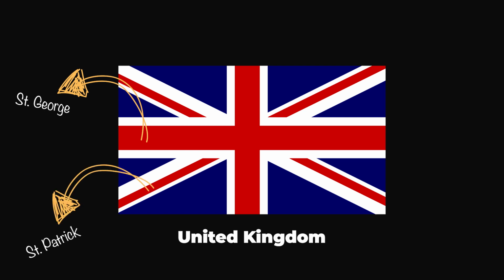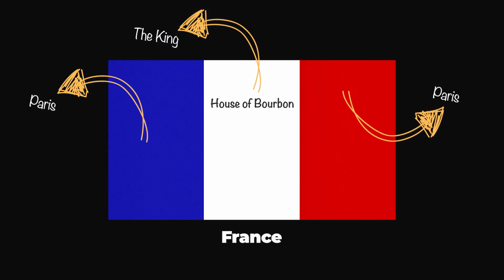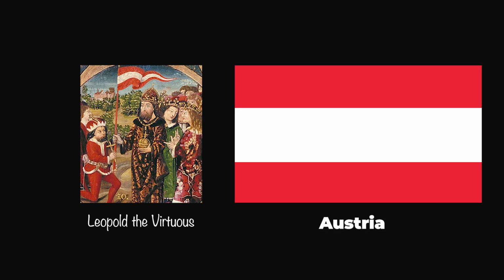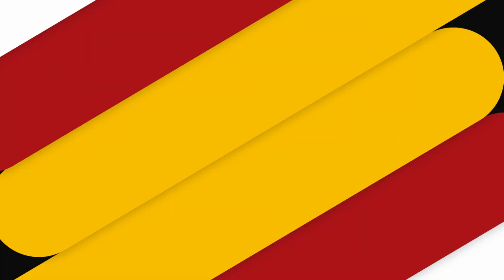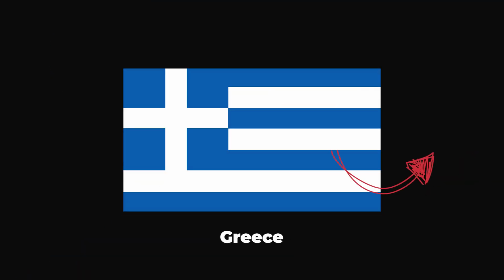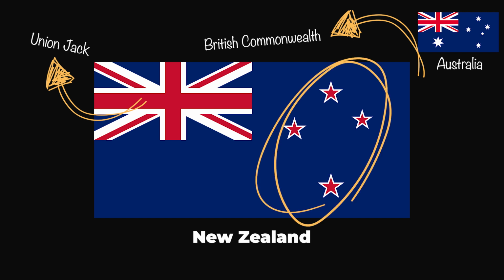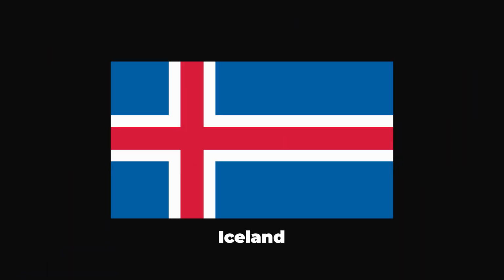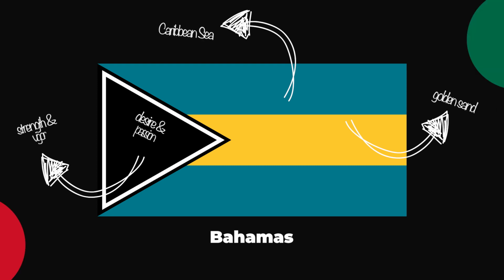Meaning of the Flags Explained | 21 Flags with Animation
Also Watch:
 This video draws inspiration from well-known channels such as General Knowledge, Forceman Big World and various other Geography Channels.